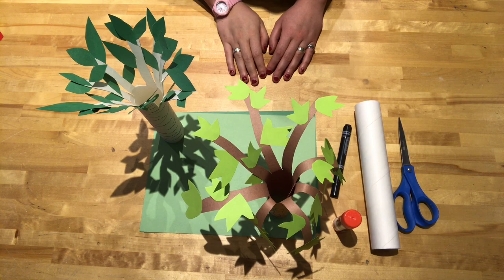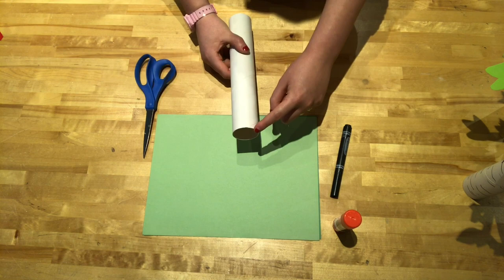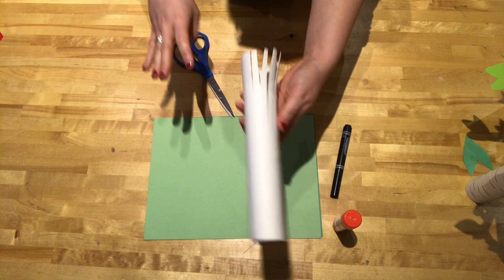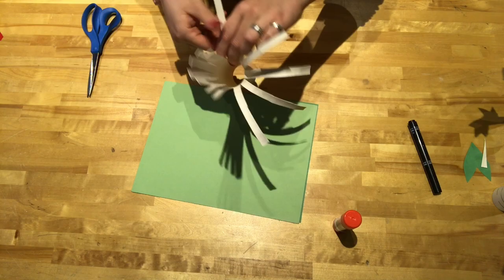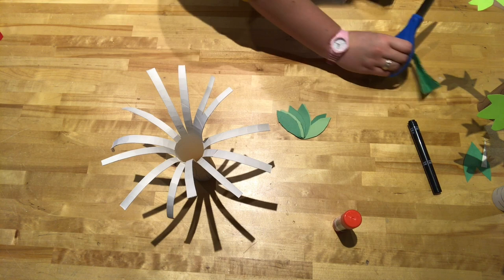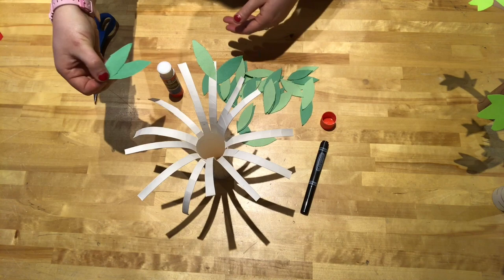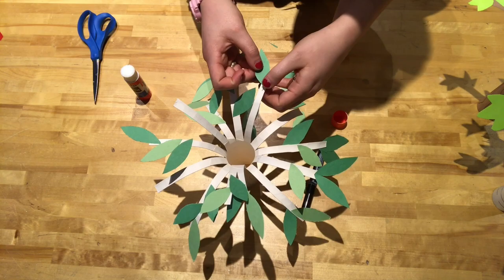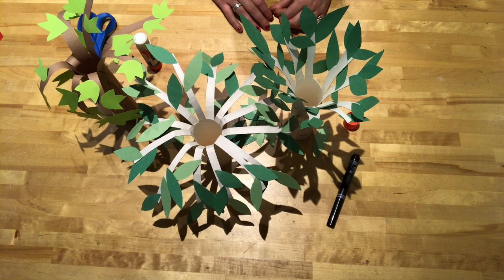Easy DIY Paper Towel Tube Tree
Follow this instructional video to learn how to create your own paper tube tree in honor of Arbor Day on April 30. We celebrate Arbor Day by planting trees and enjoying the established forests around us. If you aren't able to plant a tree of your own, you can still celebrate our oxygen-producing neighbors by recycling some paper towel tubes into a little indoor forest. New videos drop weekly.

Materials:
- Paper towel tube (or rolled paper)
- Construction paper
- Scissors
- Glue stick
- Black or brown marker

- Check out our What’s On page for more things to do